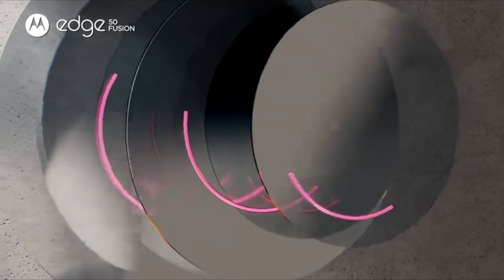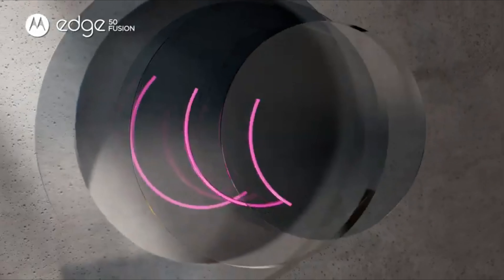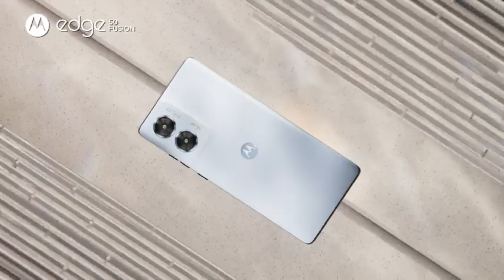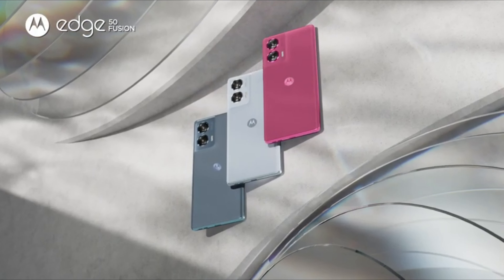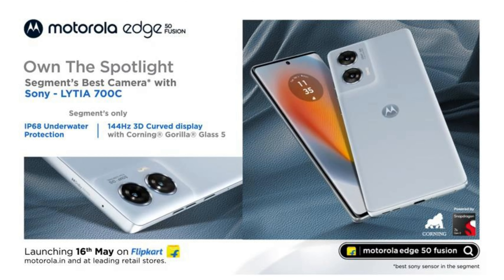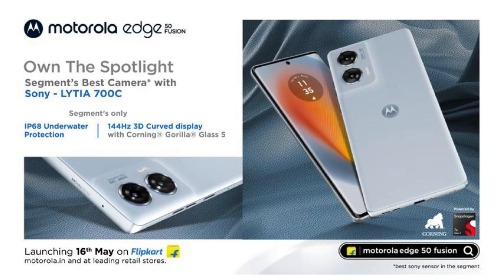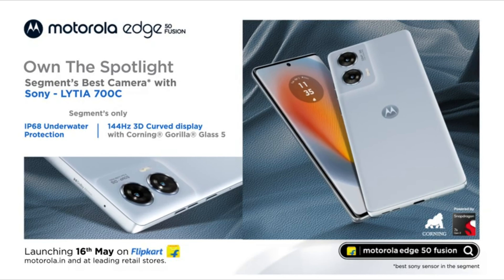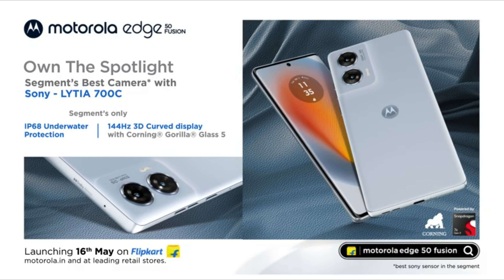MOTOROLA EDGE 50 FUSION | REVIEW | LUNCHING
KEEP SUPPORTING

IN THIS VIDEO I HAVE REVIEWED MOTOROLA MOTO EDGE 50 FUSION WHICH LAUNCHING ON 16TH MAY 2024 ON FLIPKART.

SHOT ON = SAMSUNG S23 ULTRA